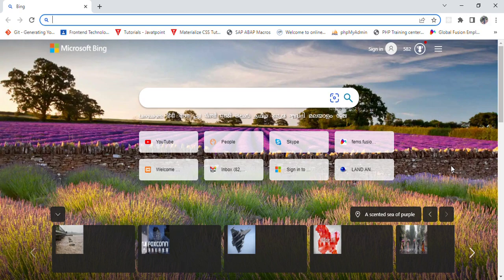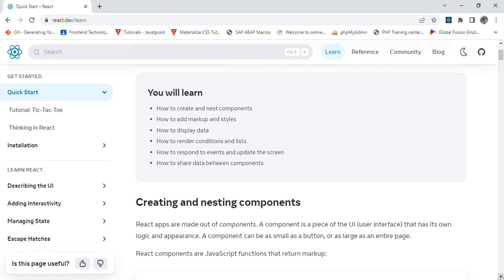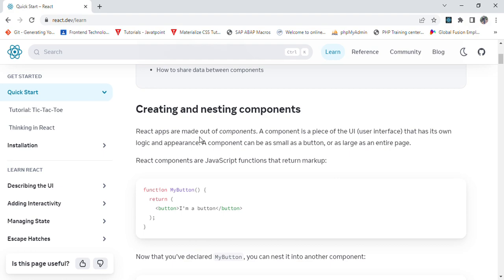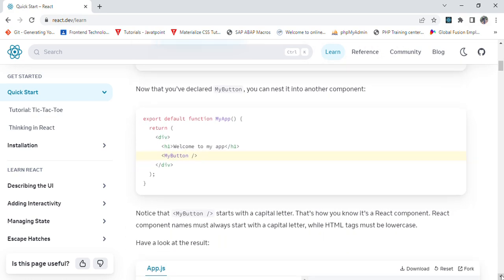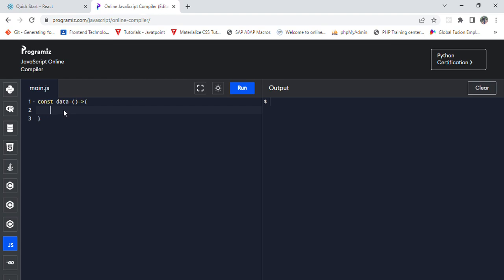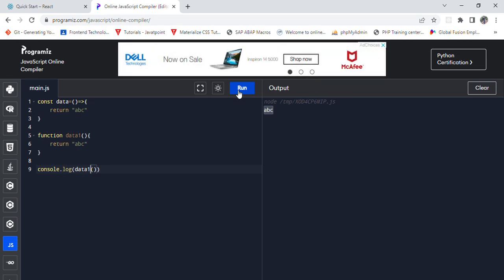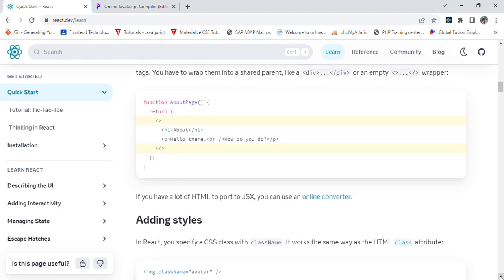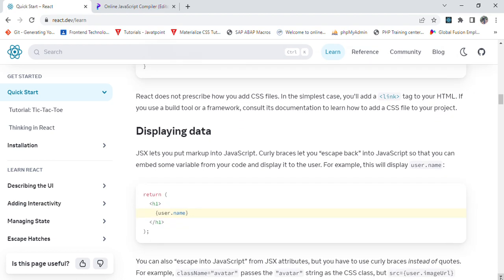React js introduction part and understanding javascript reactjs logic for beginners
React js introduction part and understanding javascript reactjs logic.

This video is covering the introduction part of reactjs and javascript logic.
The theory part and the logic behind reactjs, the relation between reactjs and javascript. Understanding the Reactjs function and javascript function.
This is very useful video for the beginners, who are planning to start there career into the reactjs field as a frontend ui development.
Please share your valuable feedback into the comment section.